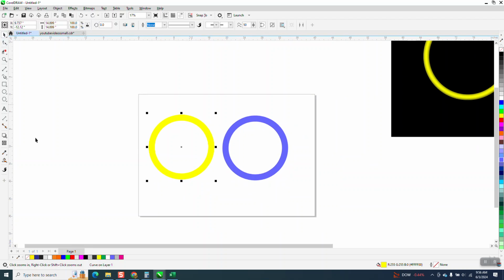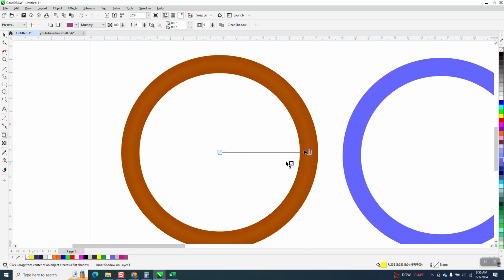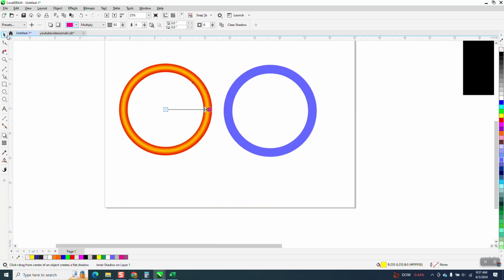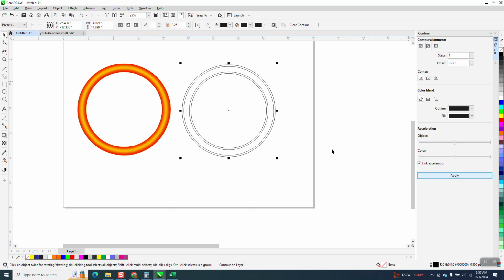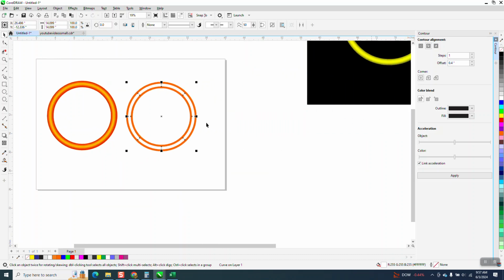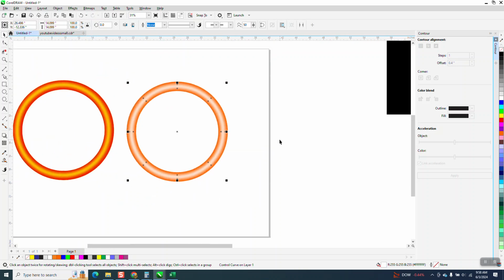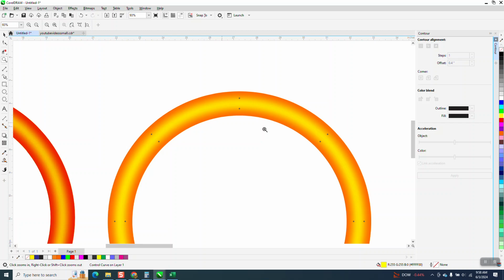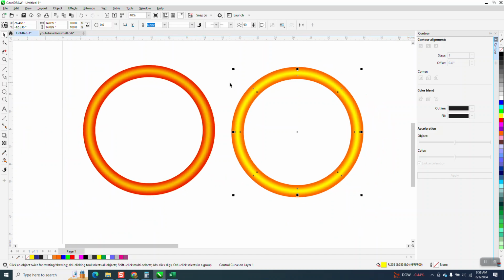CorelDraw Tips and Tricks Two ways to do ALMOST the same thing